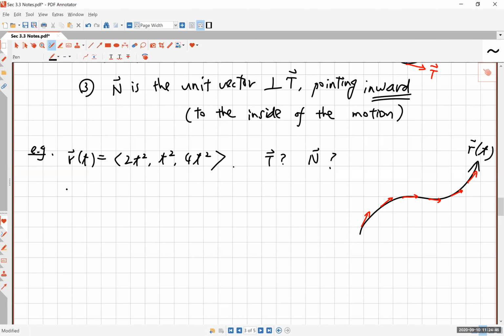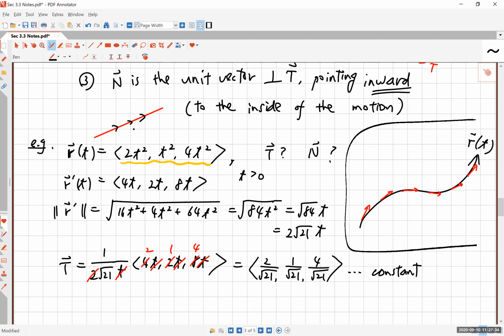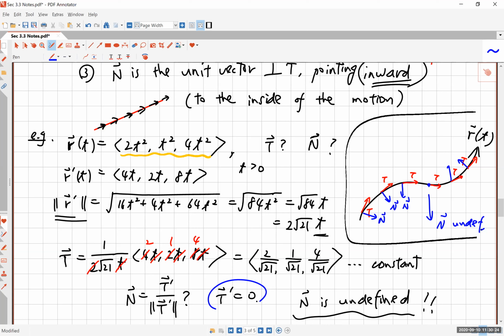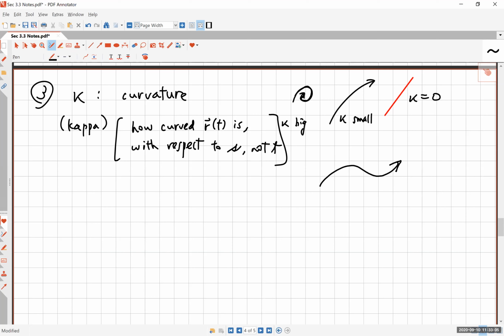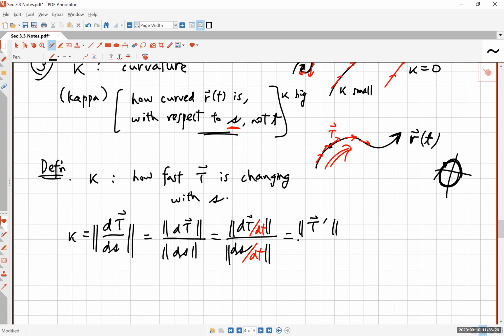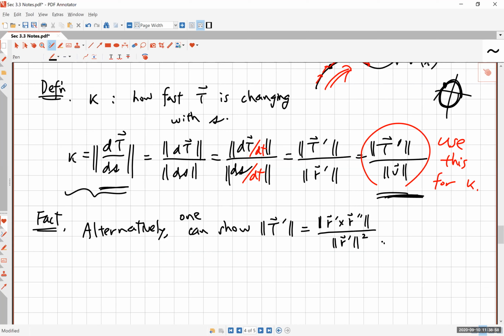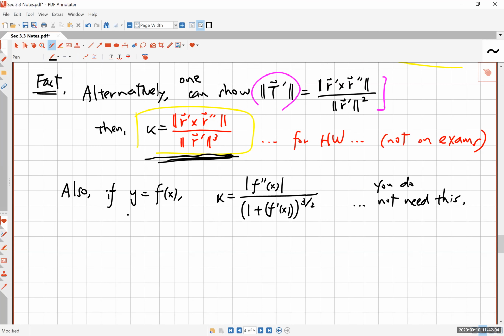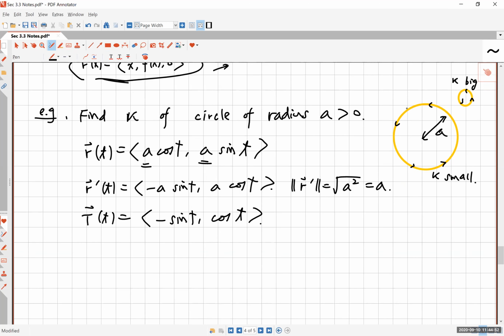Sec 3 3. Arc Length, Curvature, N, B. Part 3